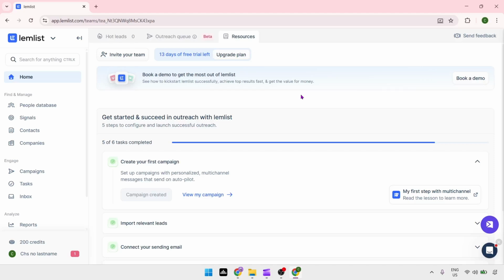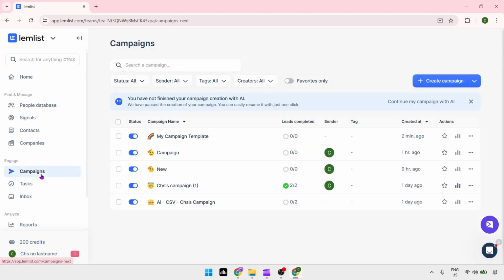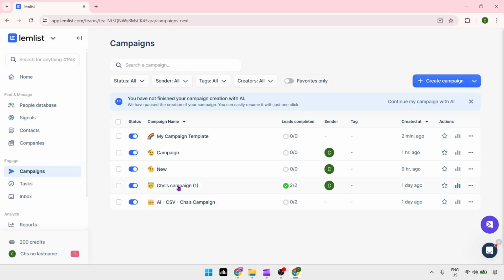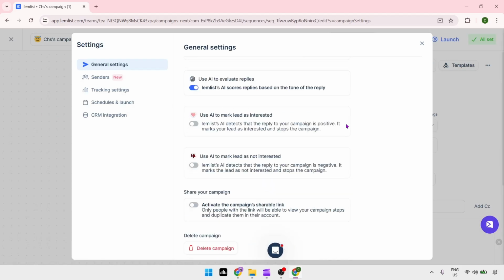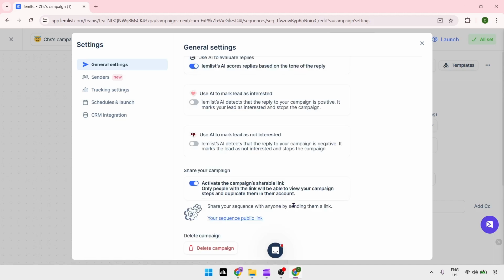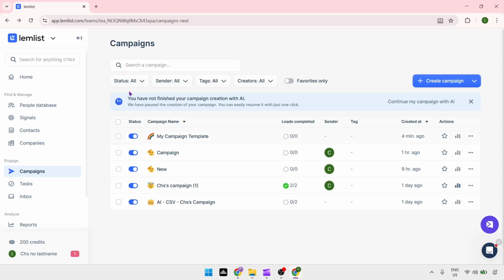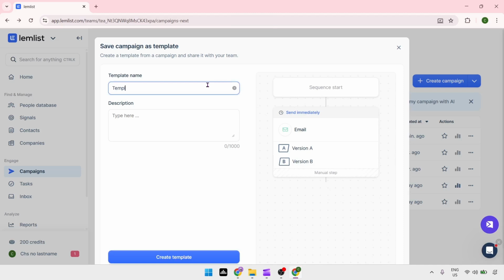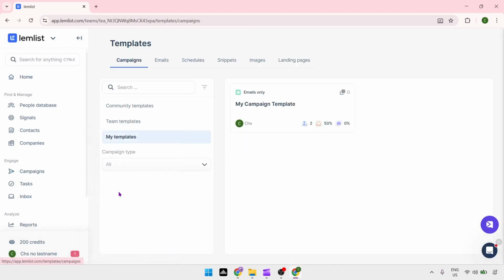How To Share Templates With Your Team Using Lemlist (Full Guide)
In this video, you will learn the exact process for sharing your email templates with team members within the Lemlist platform. Collaboration is key to successful cold outreach, and managing shared assets efficiently saves time and ensures brand consistency across your organization.

What you will learn in this video:
- How to access your template library in Lemlist
- Steps to enable team sharing for specific email designs
- Managing permissions and shared folders
- How your team can import and use shared templates

Following these steps will help your sales or marketing team stay synchronized and scale your outreach efforts effectively.